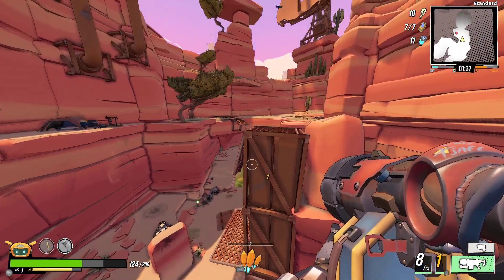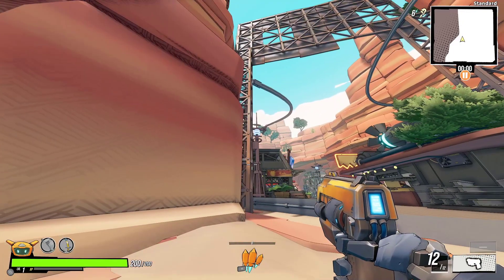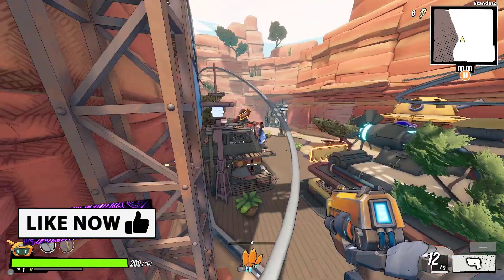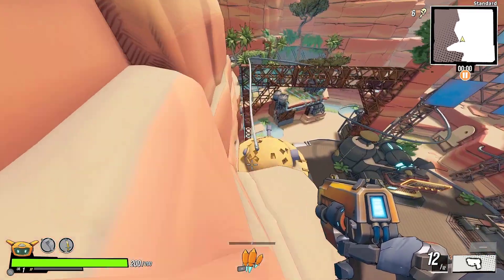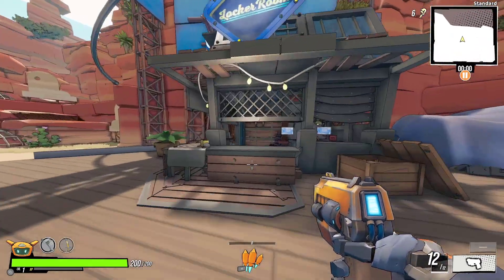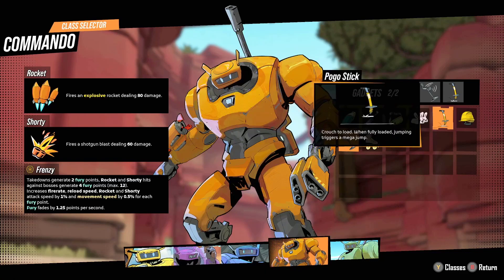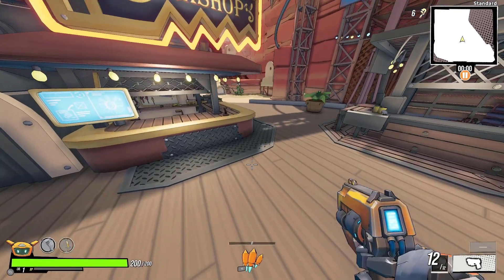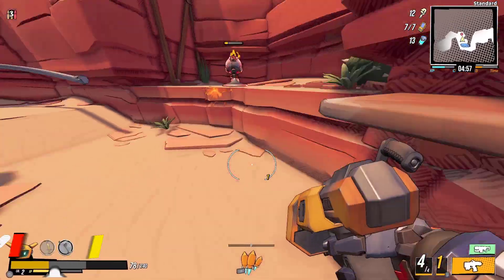ROBOQUEST Crouch Vs Regular Jumping The Hidden Power Of Crouch Jumping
Hey guys! This video shows ROBOQUEST Crouch Vs Regular Jumping The Hidden Power Of Crouch Jumping.